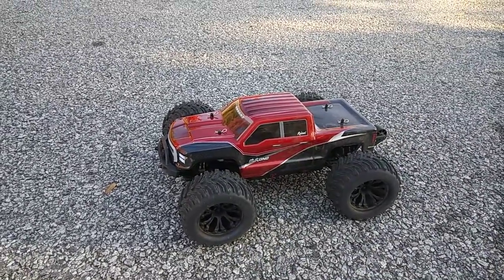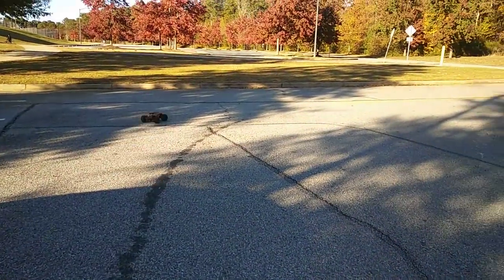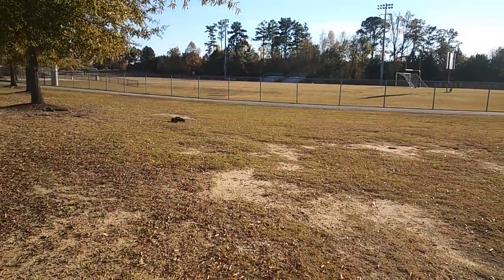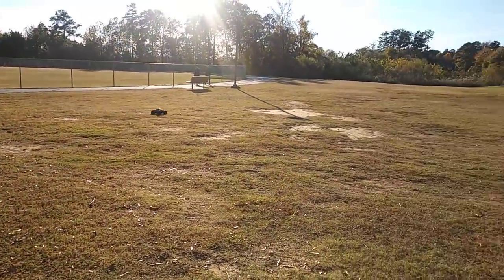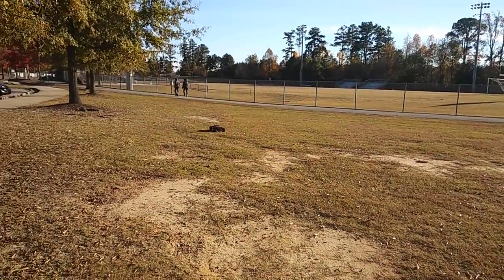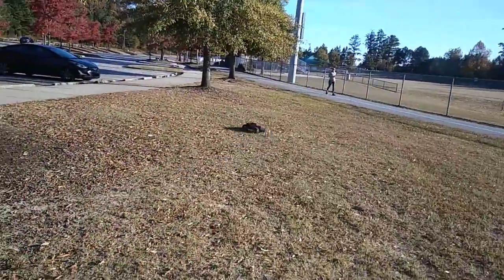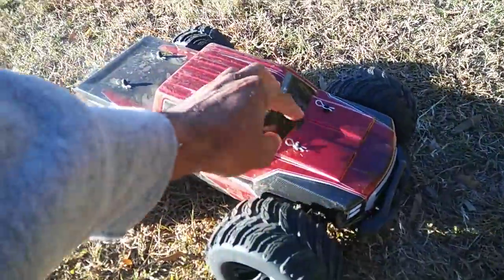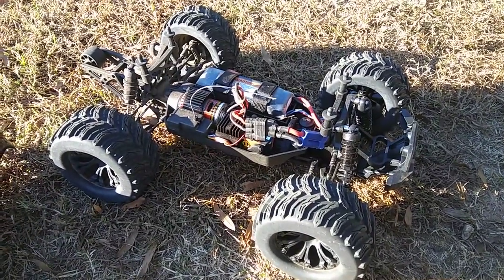Redcat Dukono Brushed 3s Run😱😱🔥